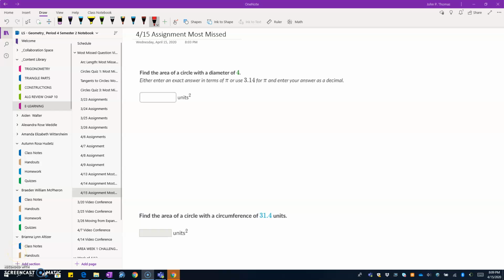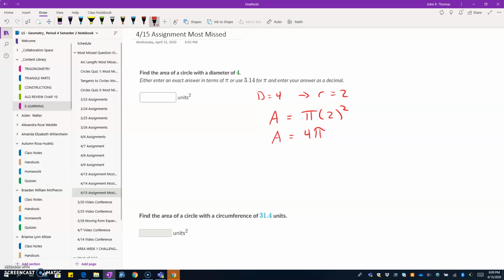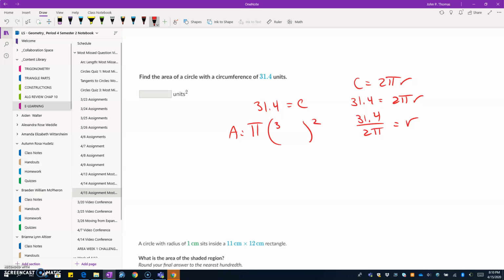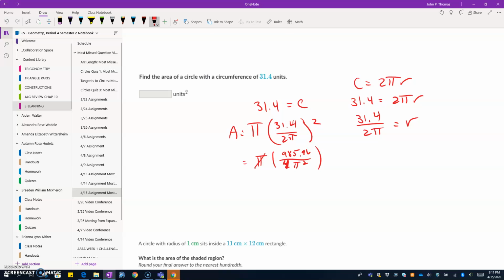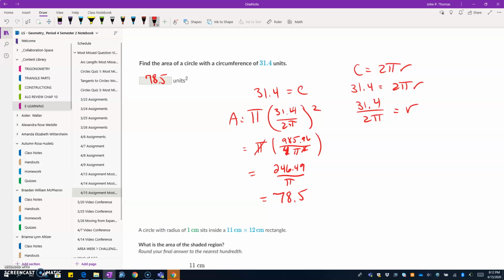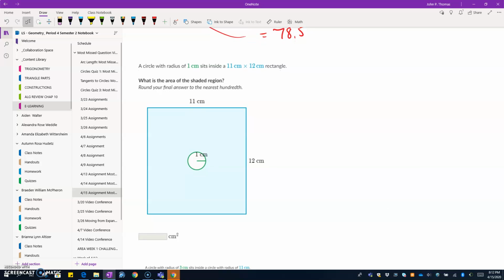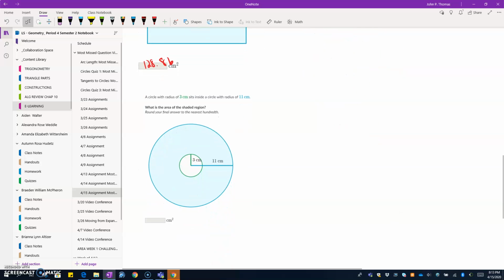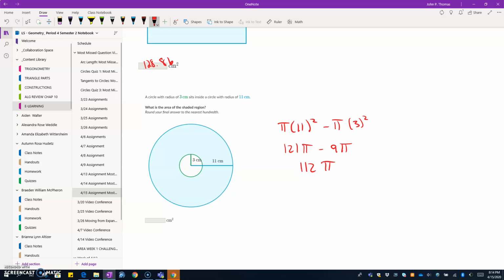P45: Area of Circle and Shaded Region Most Missed Explained